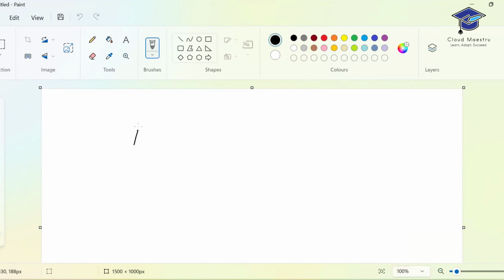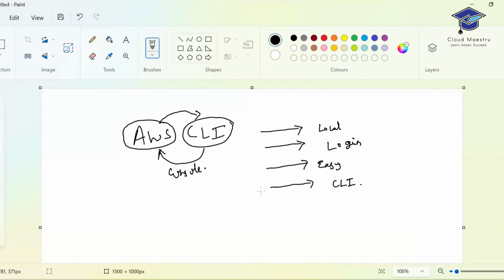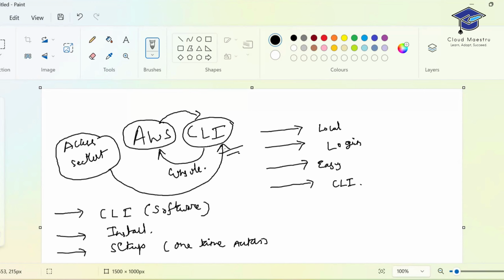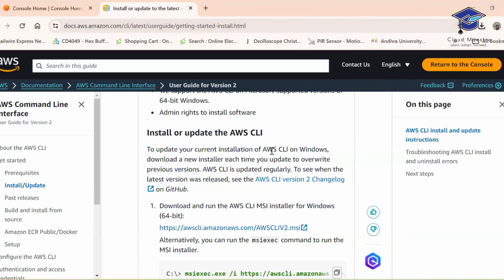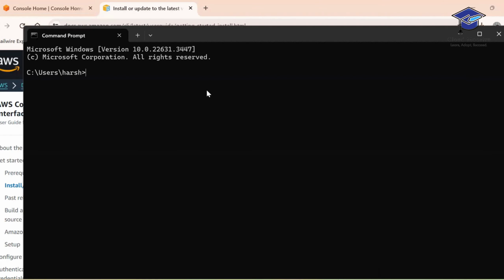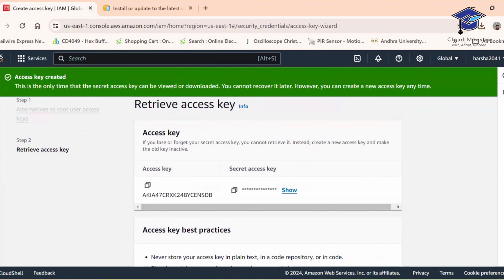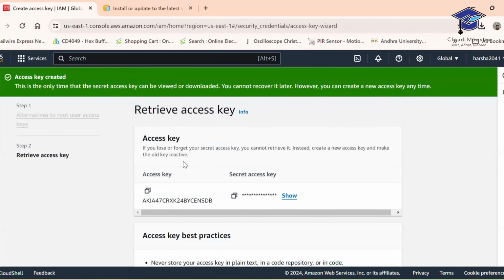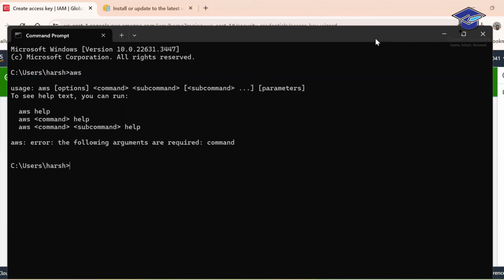Cloud Maestru - How to setup AWS CLI For the first time use and verify AWS CLI properly installed.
Welcome to Cloud Maestru's Official YouTube Channel! 🌟

Explore the world of cloud computing, DevOps, and cutting-edge technologies with Cloud Maestru! 🚀

🔥 Dive into tutorials, training sessions, and industry insights.
🎓 Learn from expert instructors with hands-on projects.
🌐 Stay updated on the latest trends in AWS, Azure and more.
💡 Unlock your potential with tips, tricks, and best practices.

🔥 First Video: Learn How to Set Up AWS CLI for Your First Use!

Step-by-step guide to getting started with AWS Command Line Interface.
Essential tips for efficient AWS management.
Unlock the power of AWS CLI for seamless cloud operations!